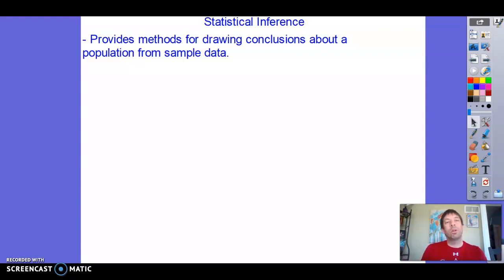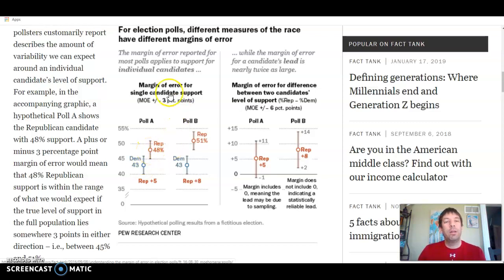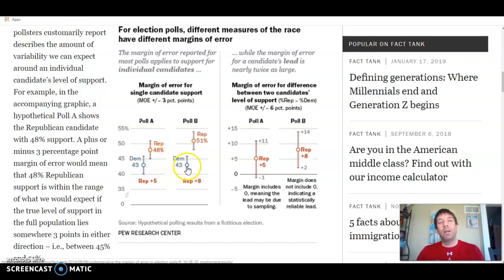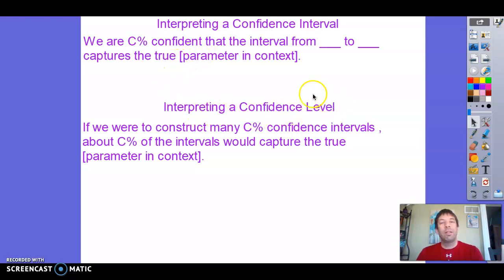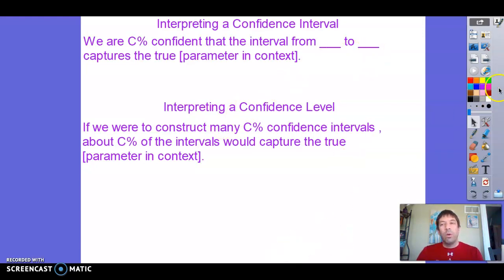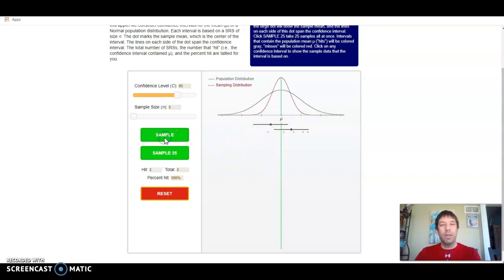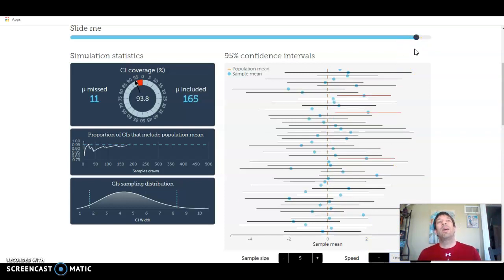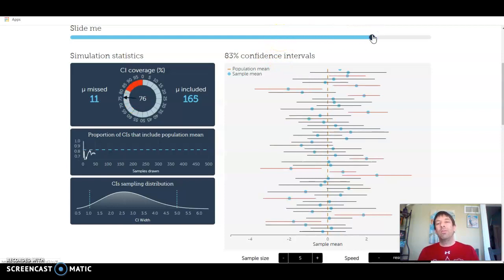Introduction to Confidence Intervals Part 1